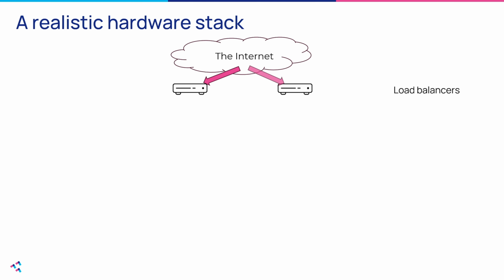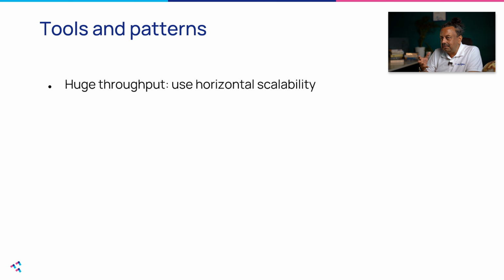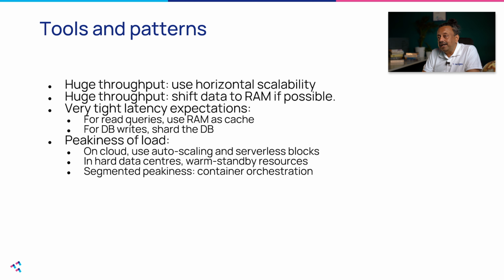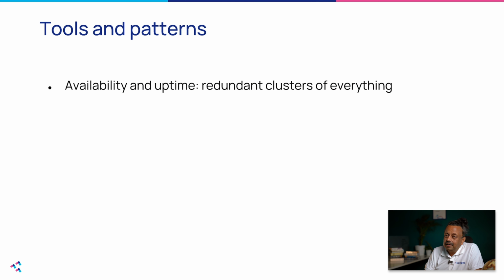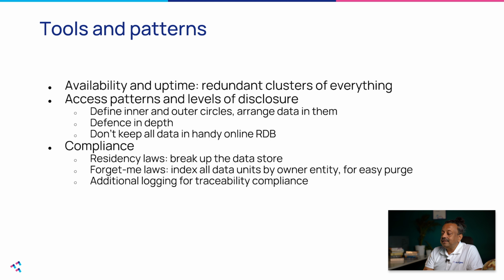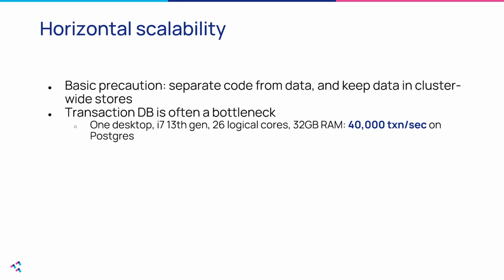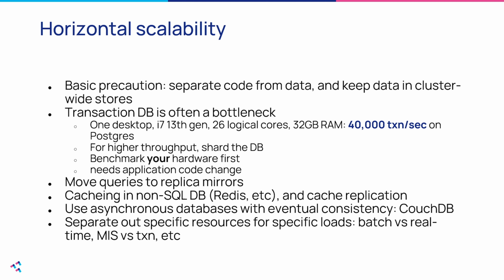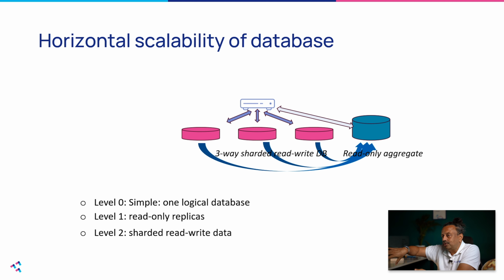Architecture of Business Applications 2/5 | Shuvam Misra | Common Patterns, Popular Tools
We are creating a series of video talks to discuss our understanding of the architecture of business applications. We have learned a lot from our clients, and have also done some work ourselves in various projects. Sometimes, we have been called in by some of our clients to advise on architecture issues. We thought that it would be fun to put some of our thoughts across as video talks and share what we have seen and learned. Comments are closed on YouTube. We would really love to hear from you, but we don't think we can manage interactions on multiple platforms, therefore, please post your comments and queries and we'll be keen to respond.